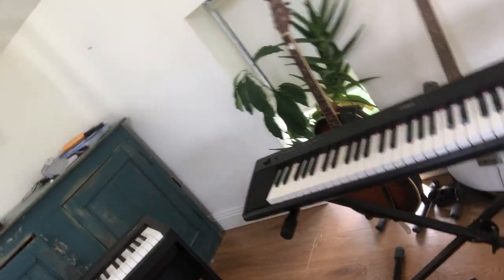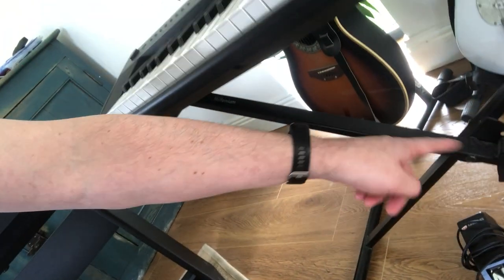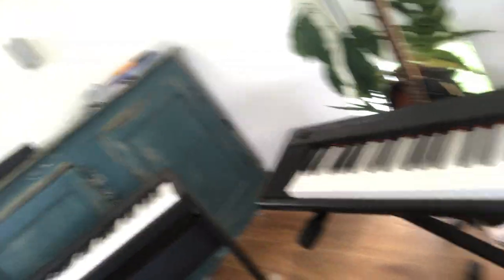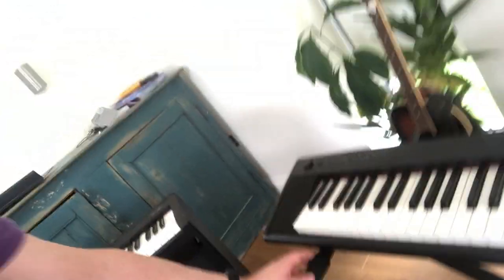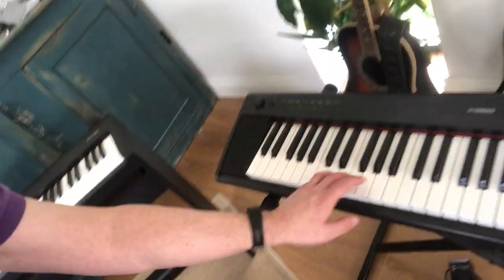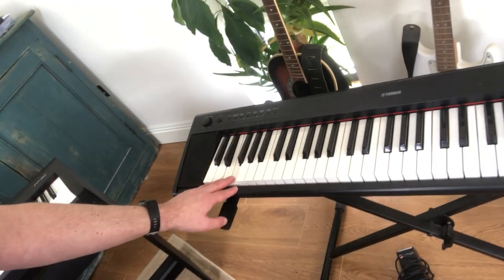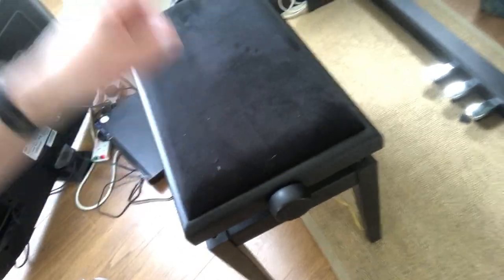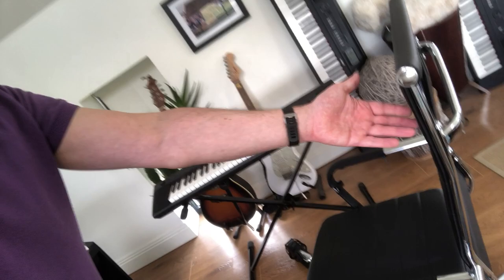Best piano keyboard for seniors - Piano Tips - stands, seats and pedals - wheelchair accessible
Top tips on the best piano keyboard for seniors. Choosing a piano set up, including the best piano keyboards, seats, stands and pedals. It includes info on wheelchair accessible stands and which keyboards are easier for people with dexterity challenges eg arthritis.

For wheelchair accessible piano keyboard stands, the fixed type shown in the video are more suitable than x stands/ The Roland KSC-70 Stand for FP-30 Digital Piano has approx 60cm of clearance below the keyboard and a depth of 20cm. For more clearance and depth - a 'table' type might be more effective such as Gravity KSTS01B Table Form Heavy Keyboard Stand (Height adjustable from 735 mm to 1155 mm and no depth limit).

Heard how DecPlay has made piano dreams a reality for thousands of people later in life?

MORE INFO ON KEYBOARDS MENTIONED IN THE VIDEO

Yamaha Piaggero NP12 is my favourite low price keyboard, with the Yamaha NP-32 having more keys (76 instead of 61), louder speakers and its a bit more expensive, slightly bulkier and less battery life, but is great for home use.

The Roland Go:Piano (GO-61P) has many of the benefits of the NP-12 and is a bit smaller.

If you don't need maximum portability then the NP-32 is my favourite and if you have a bigger budget and will not move the keyboard often then a weighted keyboard like Roland FP30 or Yamaha P125 would be my favourite.

Here are some links to suppliers:-
NP-12 Suppliers:-